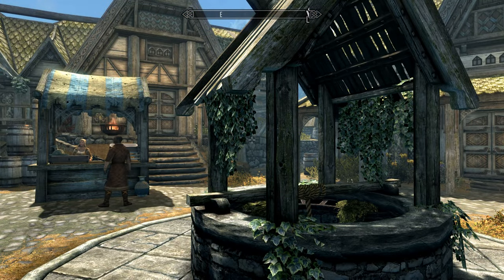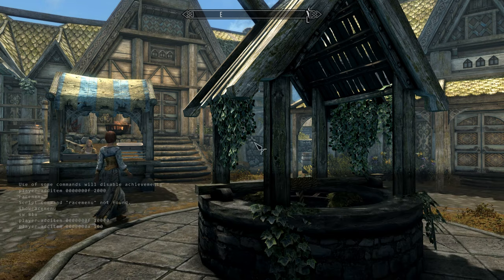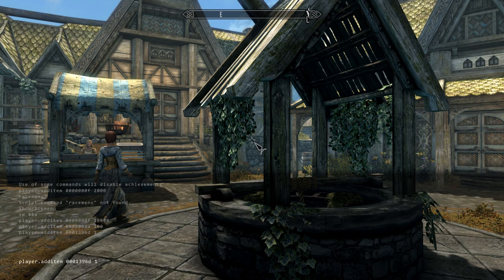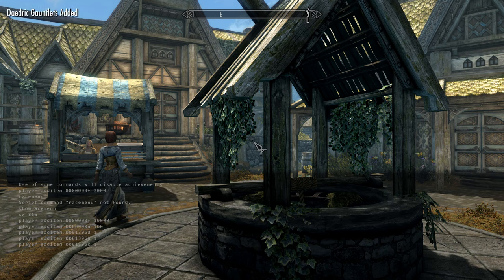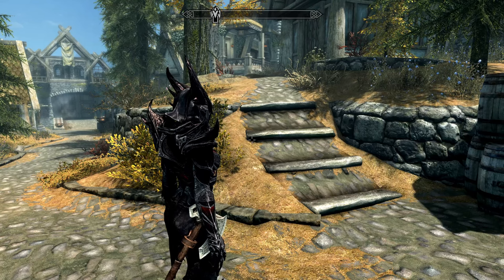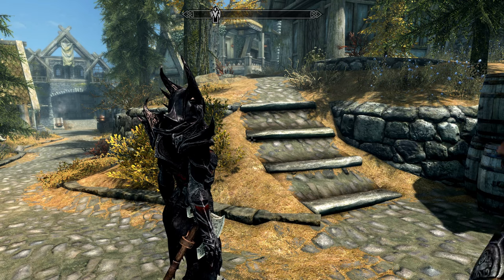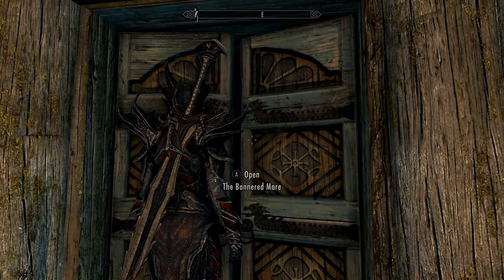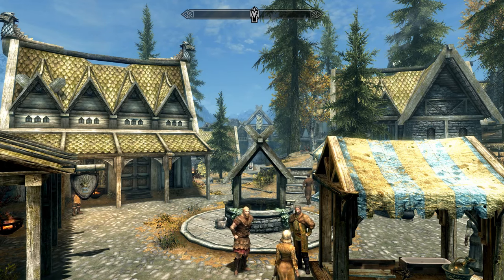SKYRIM Console Commands You Can Use In 2023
How to Use Console Commands In Skyrim to get Daedric Armor and Weapons. In this video I will show you several console commands in Skyrim and how to use them.

Daedric Item Codes:
Helmet - 0001396d
Chest - 0001396b
Gauntlets - 0001396c
Boots - 0001396a
Shield - 0001396e
Sword - 000139B9
Axe - 000139B3
Mace - 000139B8
Dagger - 000139B6
Bow - 000139B5
Arrows - 000139C0
Greatsword - 000139B7
Battleaxe - 000139B4
Warhammer - 000139BA

the  Hunter Call of the Wild